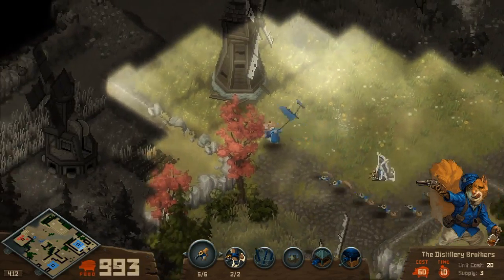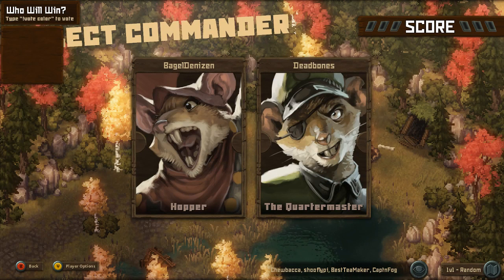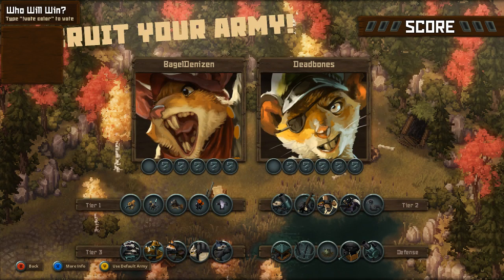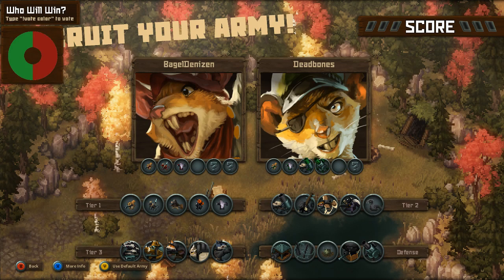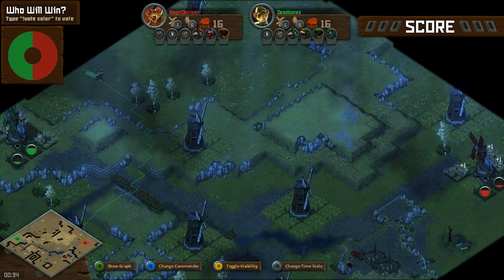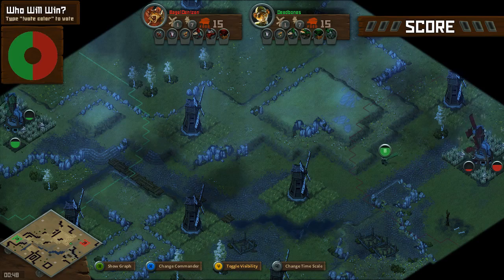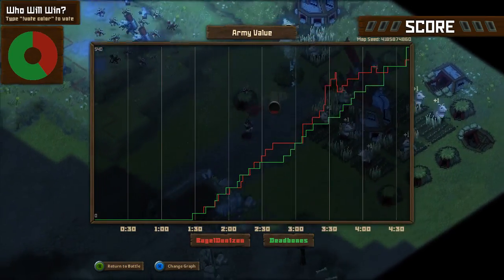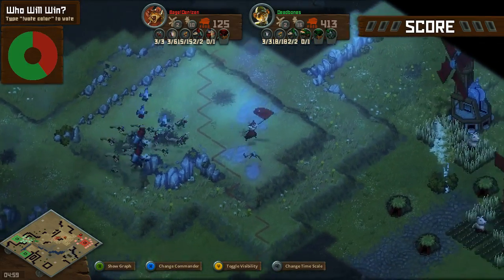Tooth And Tail - DEADBONES Vs. BAGELDENIZEN #1 | Clash of Comrades [Sept. Showdown Quarterfinals]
September Showdown Quarterfinals game between Deadbones and BagelDenizen.

Clash of Comrades is a bi-monthly tournament for players of the game Tooth and Tail, which is currently being developed by Pocketwatch Games. The aim of CoC is to provide friendly competition, foster a larger sense of community, and aid in the development and testing of the game.